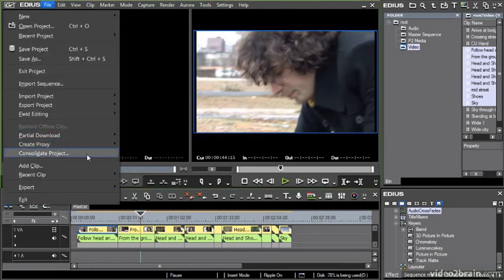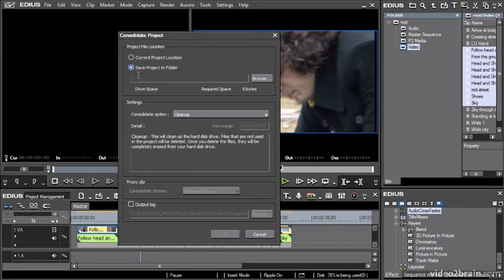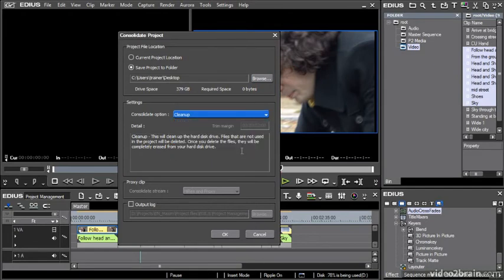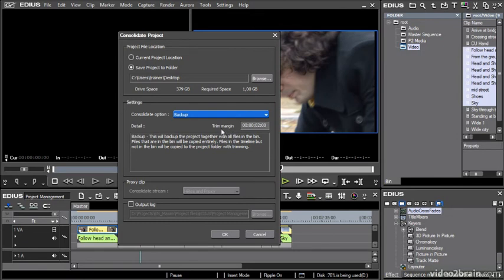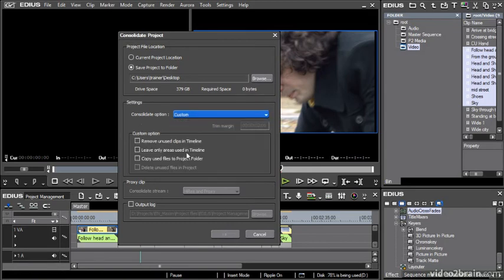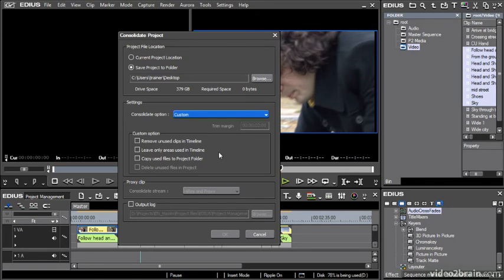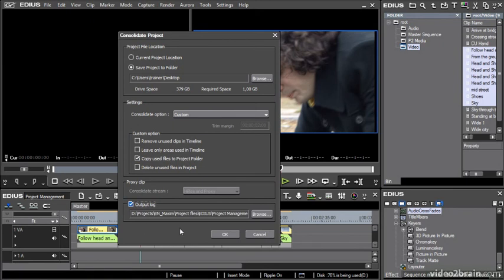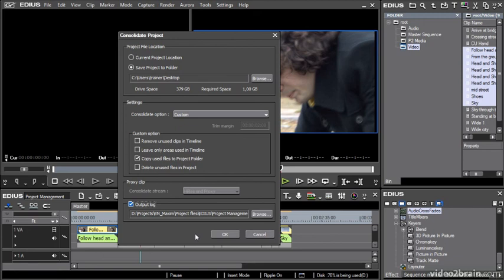07.2. Consolidating Your Project [Project Management; 'Getting Started with Edius 6', 2011]